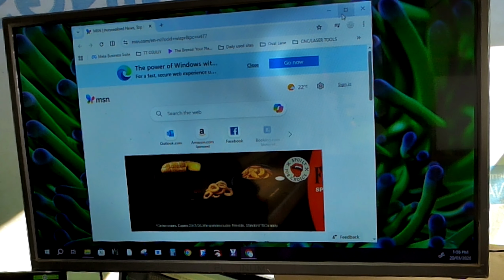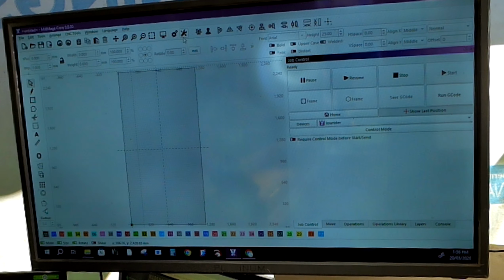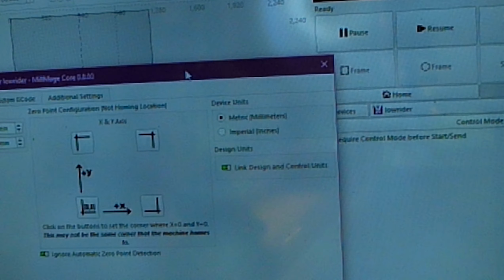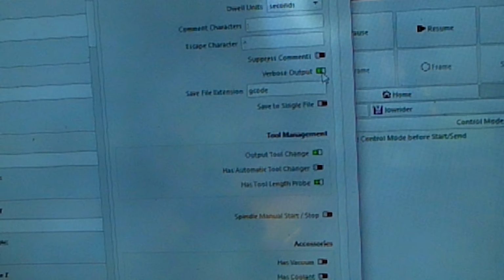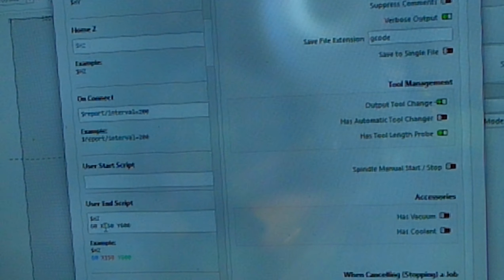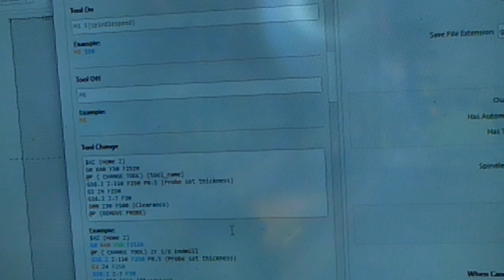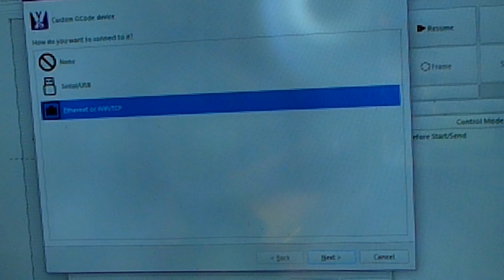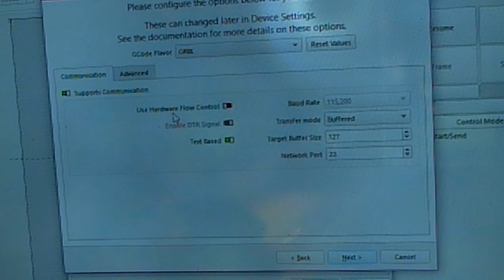Lowrider V4 to MillMage setup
This is the way i have set up my lowrider V4 @allted  to run with MillMage software @MillMage-LB
not sure why the quality isn't the best , even thought was set to highest resolution
Added my tool change setting here as you probably cant see them the best in the video

$HZ (Home Z)
G0 X40 Y30 F2520
@P ( CHANGE TOOL) {tool_name}
G38.2 Z-110 F250 P0.5 (Probe set thickness)
G1 Z4 F250
G38.2 Z-7 F30 P0.5 (Probe set thickness)
G00 Z30 F500 (Clearance)
@P (REMOVE PROBE)

there is another video of how it all looks on the screen when running a job